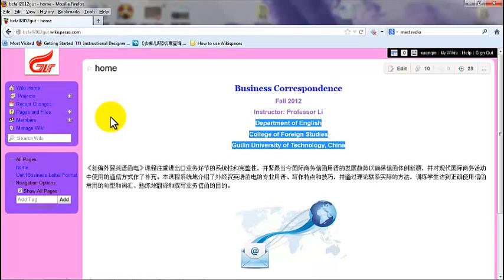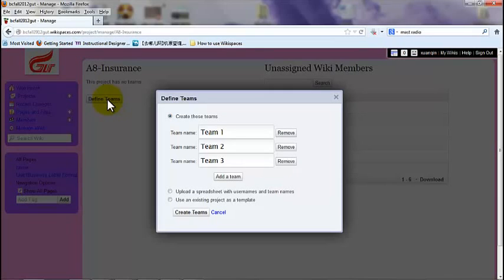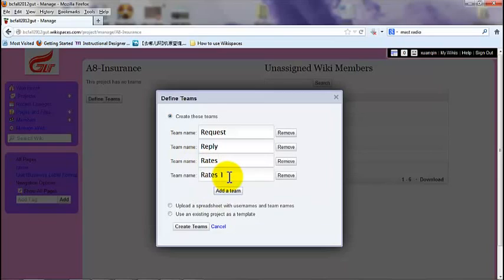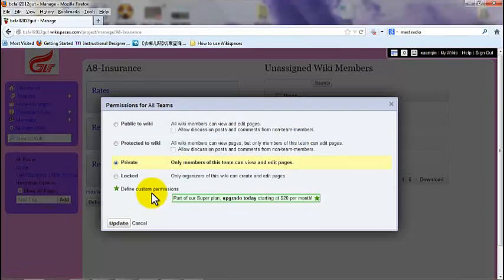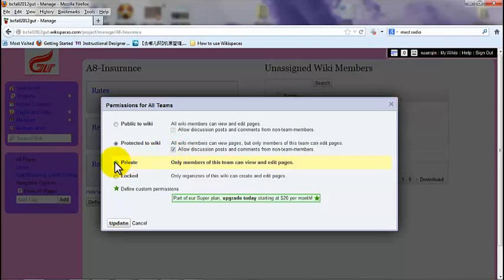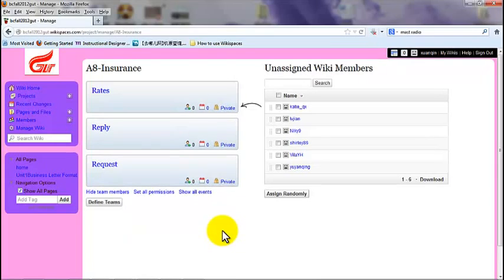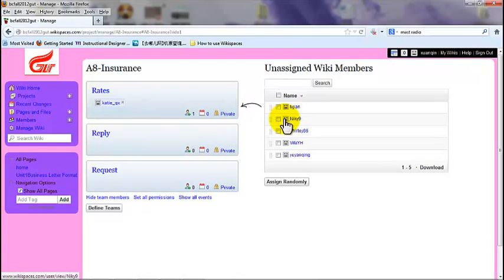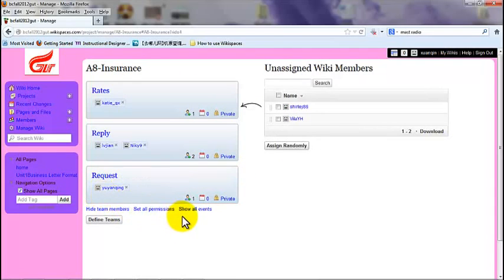T9 Create projects